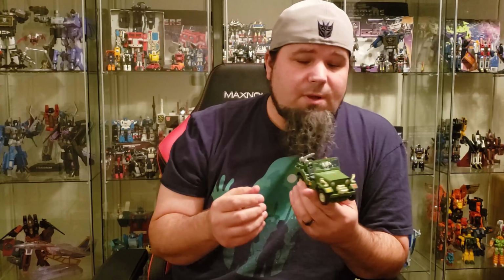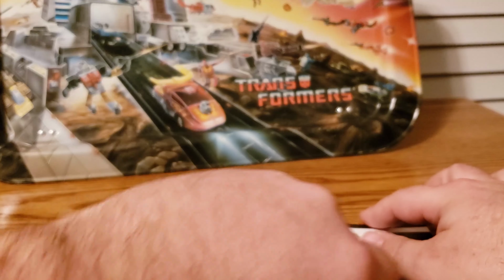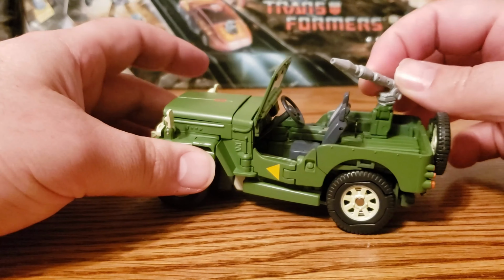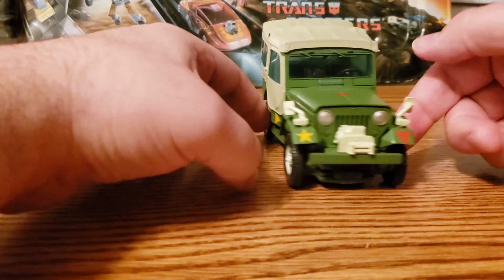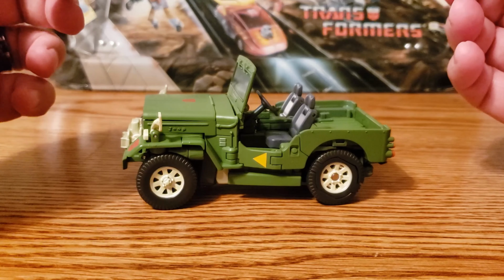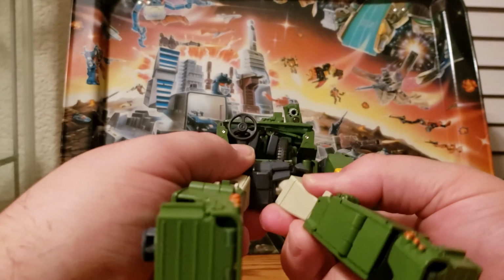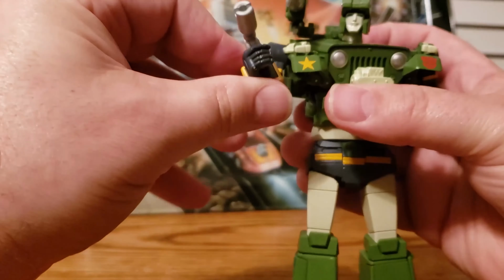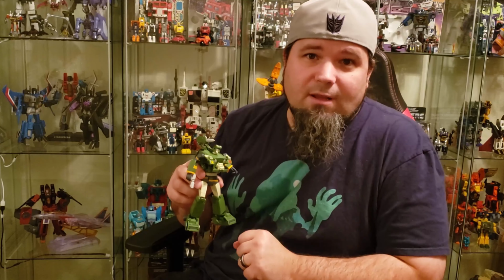MP 47 Masterpiece Hound Video Review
Here are my thoughts on MP-47 Hound!